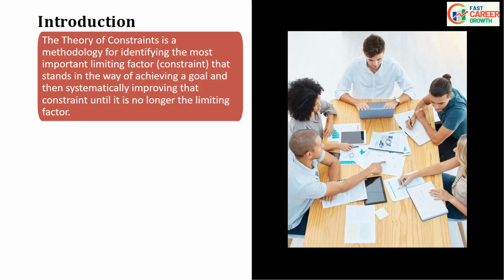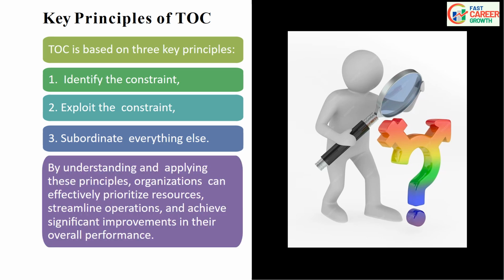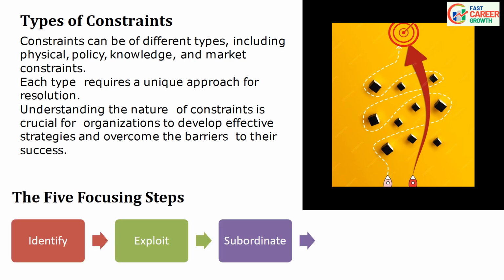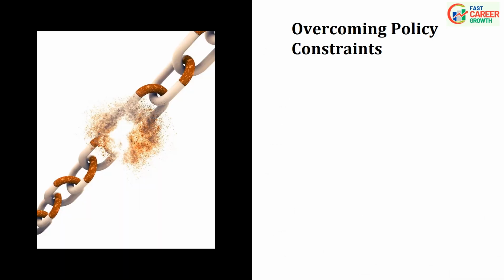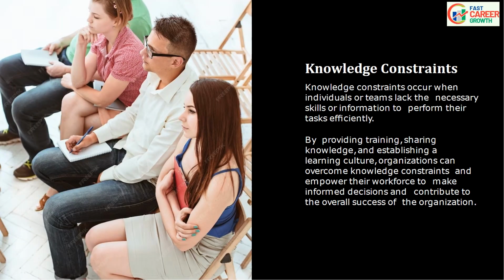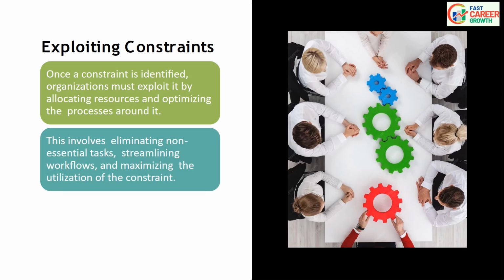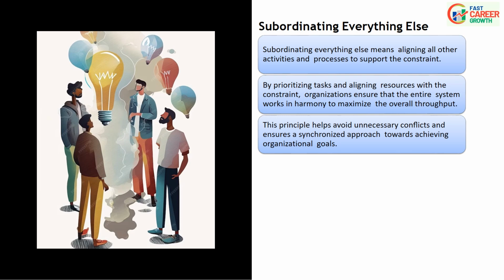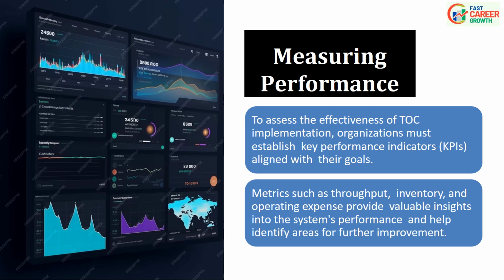TOC ll Theory of Constraints ll Lean Manufacturing Tools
Theory of Constraints Training

Description:
Are you looking to accelerate your career growth and achieve your professional goals? Welcome to Fast Career Growth, where we're dedicated to helping you reach new heights in your career.

In this video, we dive deep into the Theory of Constraints (TOC) training, a powerful methodology designed to optimize processes and drive efficiency in your work. TOC is a game-changer for individuals seeking to excel in their careers by eliminating bottlenecks and streamlining operations.

In this comprehensive TOC training video, you'll learn:
- The fundamental principles of Theory of Constraints.
- Real-world examples of how TOC has transformed businesses and careers.
- Practical techniques to apply TOC in your work and life.
- Strategies to identify and overcome constraints hindering your career growth.

Fast-track your professional journey and embrace success with the Theory of Constraints. Whether you're a student, a young professional, or a seasoned veteran, this video offers valuable insights and actionable tips to help you rise to the top.

TOC - Theory of Constraints

Your path to fast career growth begins here. Let's embark on this exciting journey together!

1. Mastering Lean Manufacturing Part-1
8 Deadly Waste

2. 36Key Lean Manufacturing Tools

4. Hoshin Kanri or Policy Deployment

5. Kaizen

6. OEE

7. What is short interval control

8. SMED

9. TOC - Theory of Constraints

10. TPM 8Pillars

11. TPM IMPLEMENT STEPS

12. Cycle Time

13. Seven QC Tool Part-1 . History of Quality

14. Statistical Concept of 7QC Tools

16. Check Sheet -7QC Tool

17. Stratification - 7QC Tool

18. Pareto Diagram -7QC Tool

19. Cause Effect Diagram -7QC Tool

20. Scatter Plot Diagram -7QC Tool

21. Histogram -7QC Tool